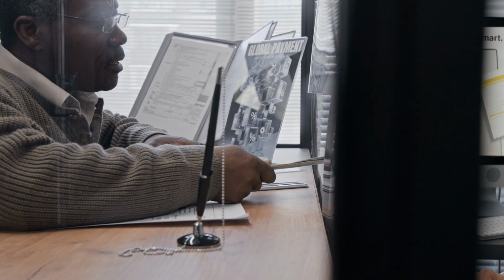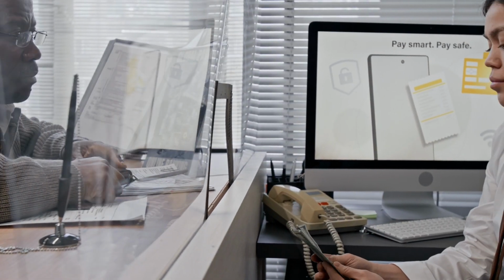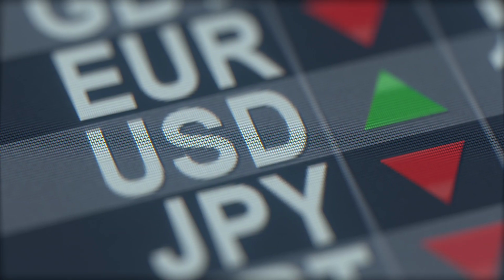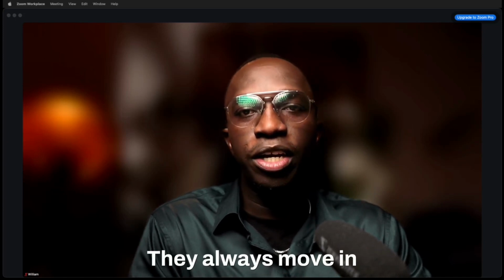FREE Forex Lesson 3: Buying & Selling Currency Pairs Explained for Beginners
When you buy something online, you give cash and walk away with a product. In Forex, it works differently—you are always simultaneously buying one currency and selling another. Because of this, currencies never travel alone. They always move in pairs.

In Chapter 3 of this free beginner series, we break down currency pairs using a simple analogy: a perpetual game of global tug-of-war. The exchange rate on your chart is just the flag in the middle of the rope, moving back and forth based on which country is pulling harder at that exact second.

We also divide the market into three distinct buckets so you know exactly where to focus your energy and where to stay away:

🏆 The Majors: The 7 heavyweights where the U.S. Dollar is always on the rope. This is where the highest liquidity lives, meaning predictable movements and the lowest transaction costs.
⚖️ The Crosses (Minors): Major economies trading directly against each other without the U.S. Dollar (like EUR/GBP or GBP/JPY).
⚠️ The Exotics: Heavyweights paired with developing or emerging markets. We keep it completely real about why exotics are a trap for beginners due to low volume, massive broker fees (spreads), and wild, unpredictable volatility.

If you are trying to build a premium, sustainable secondary income, you don't need wild hype. Stick to where the institutional money moves.

The strategy remains the same: build a professional skillset, trade global, and spend local.